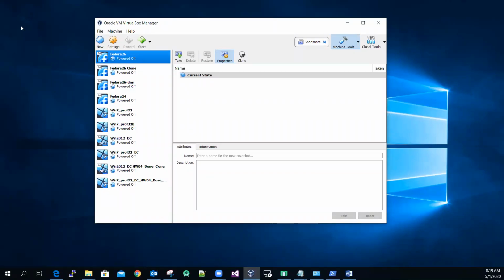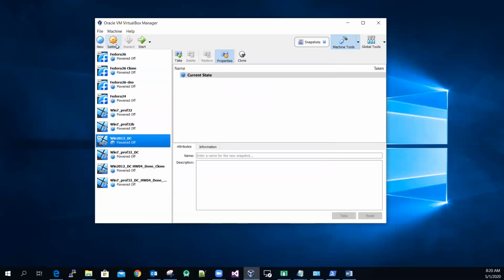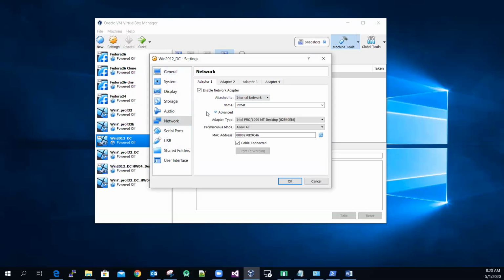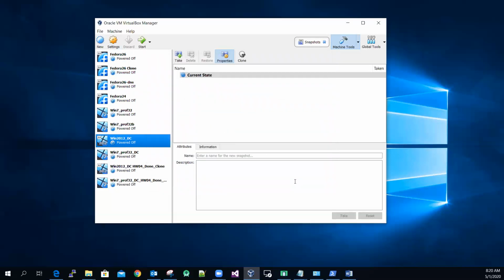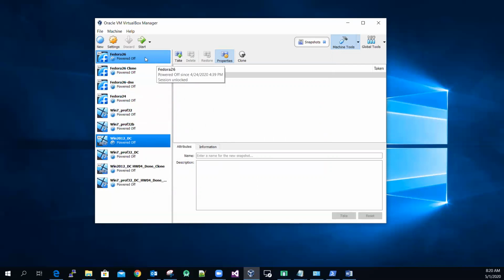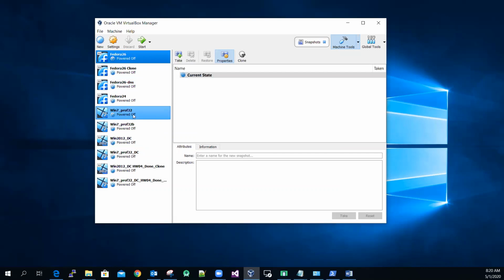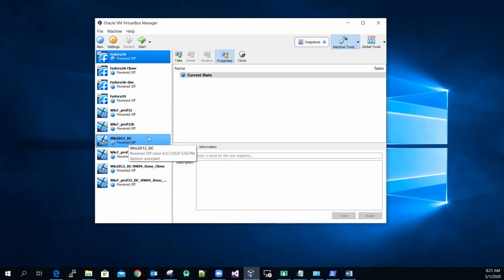Setup an Internal-Network for Linux and Windows Virtual Machines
Setup an Internal-Network for Linux and Windows Virtual Machines using Oracle's VirtualBox